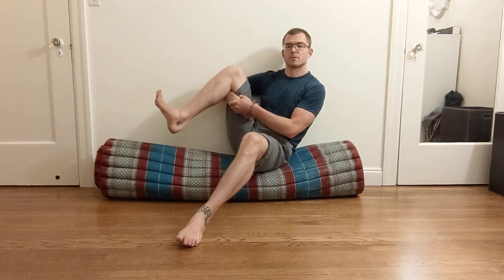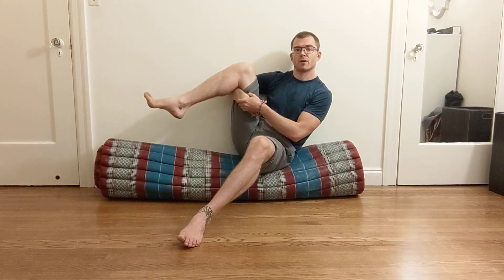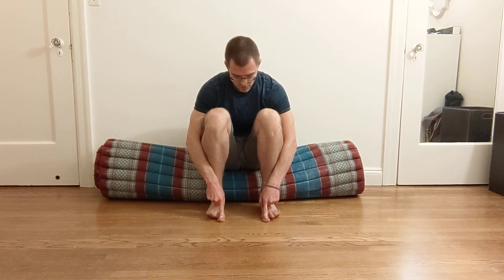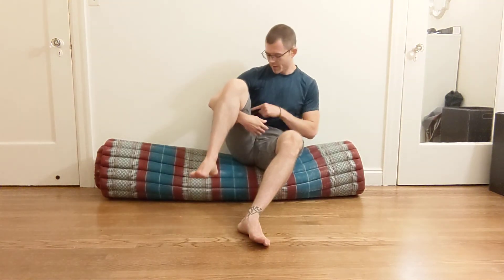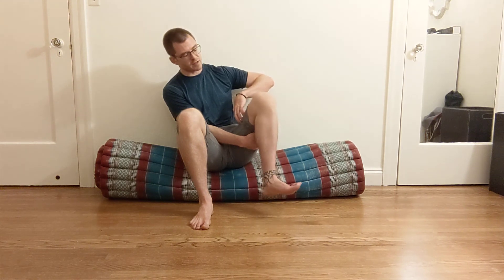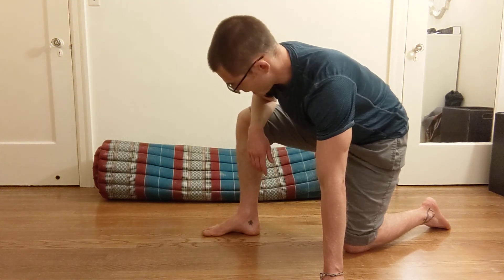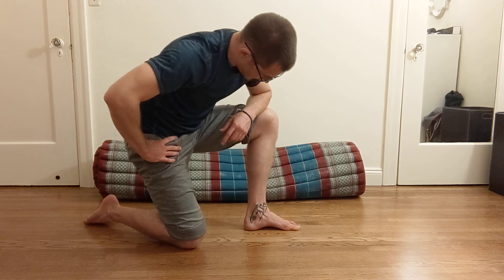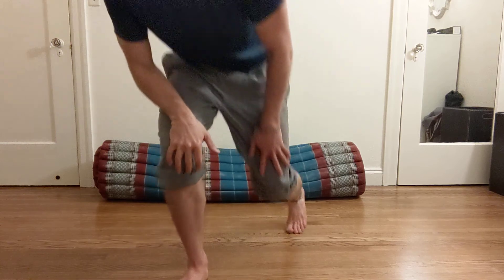Find Your Balance: Warmup Sequence